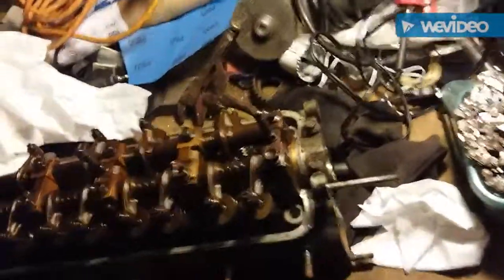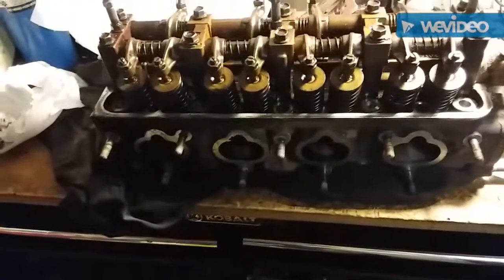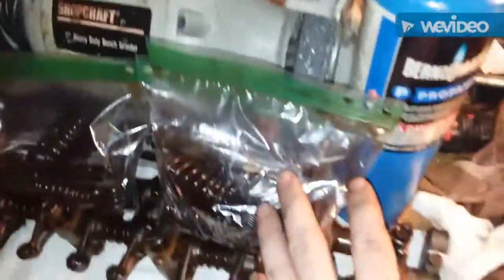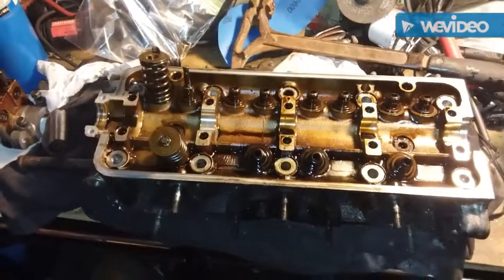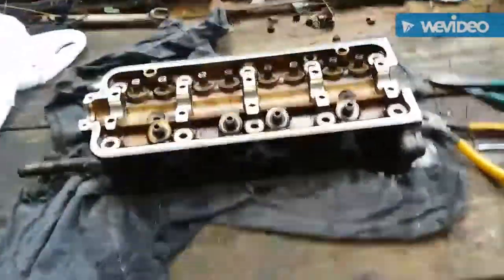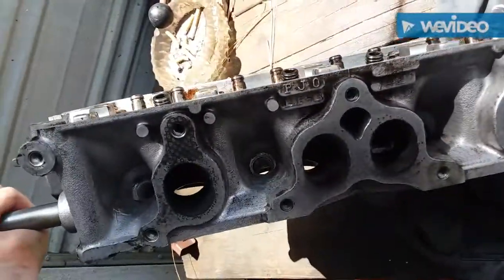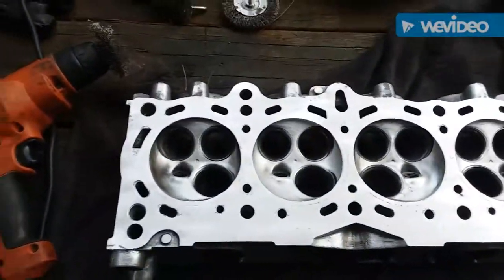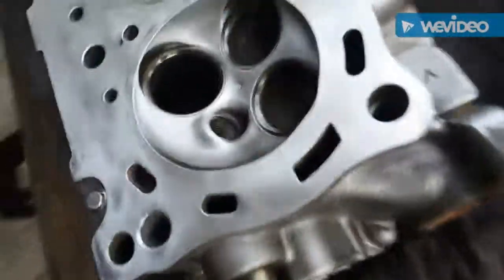86-89 honda accord head rebuild part 1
Preparing to port and polish  A20 head part 1